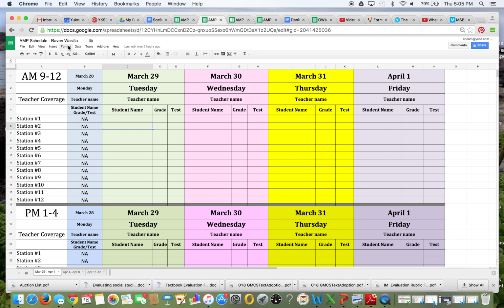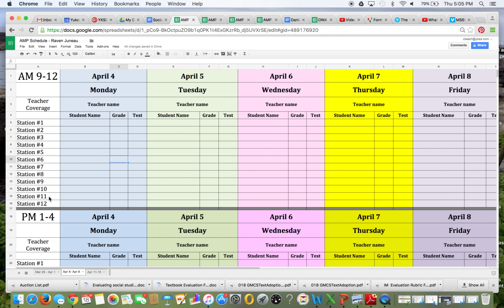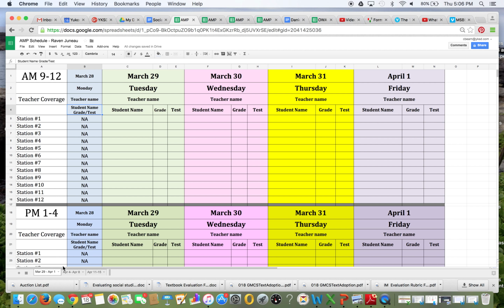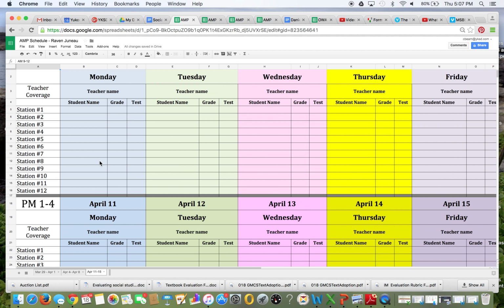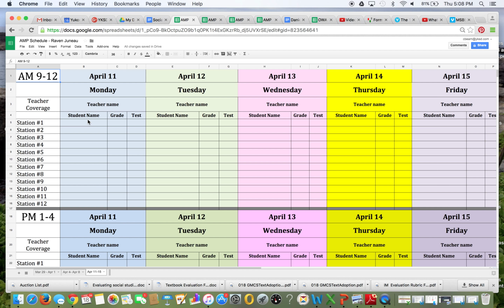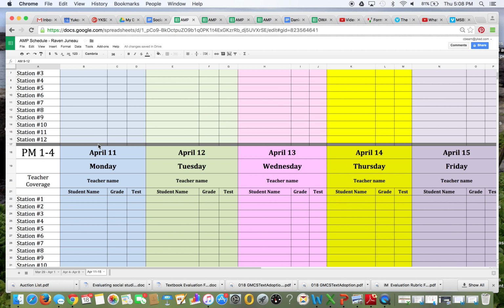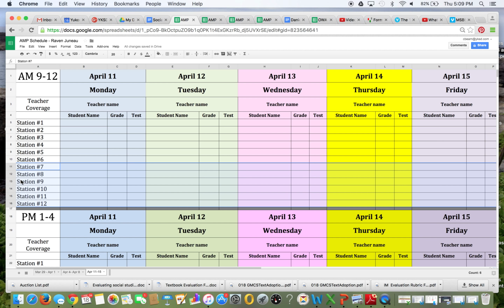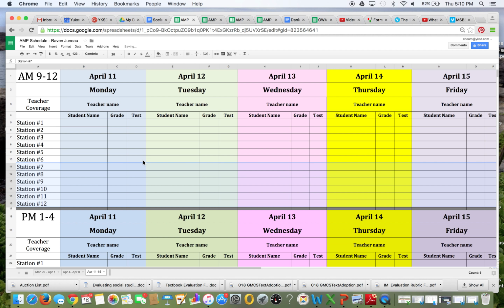Raven AMP Scheduling Form